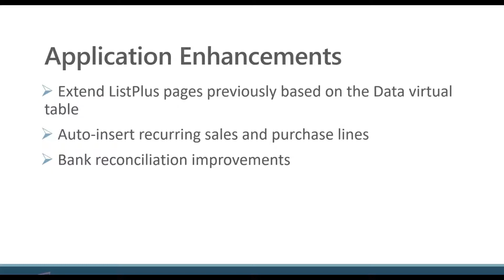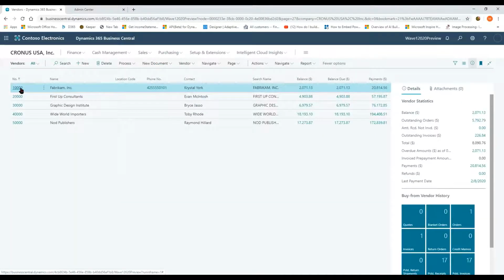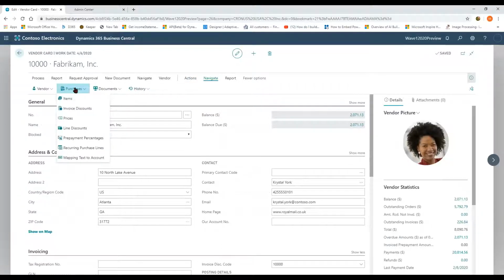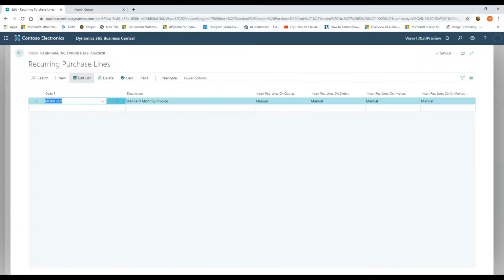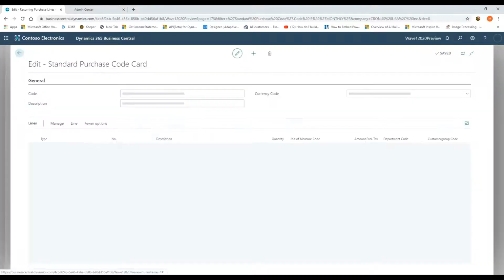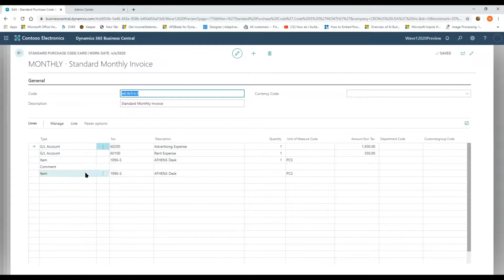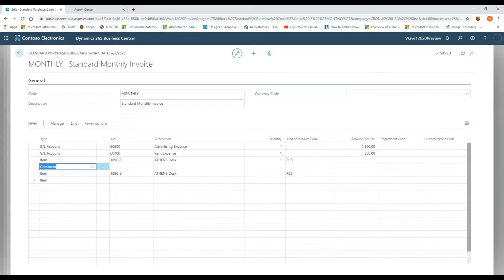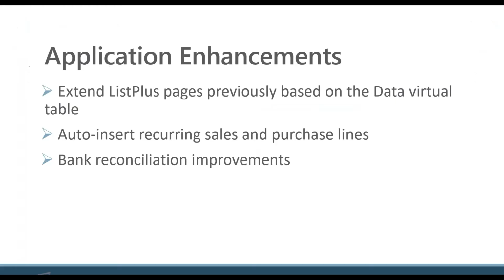Three Updates Included in the Spring 2020 Dynamics 365 Business Central Release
The spring 2020 release of Dynamics 365 Business Central includes a variety of application enhancements. This video showcases updates to:
- Extend ListPlus pages
o This is a developer change that gives functionality similar to what SmartLists did within Dynamics GP
- Auto-insert recurring sales and purchase lines
o This is a time saver for anyone using recurring lines for vendors or customers
- Bank reconciliation improvements
o There is an update to the bank rec screen layout making it easier to navigate
Learn more about Dynamics 365 Business Central at stoneridgesoftware.com.